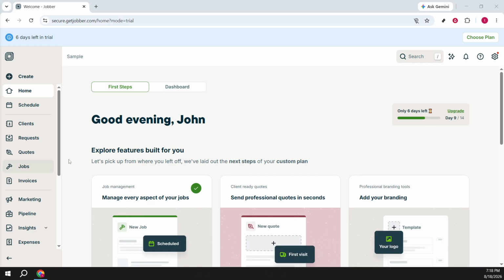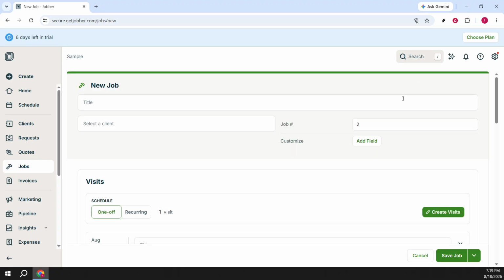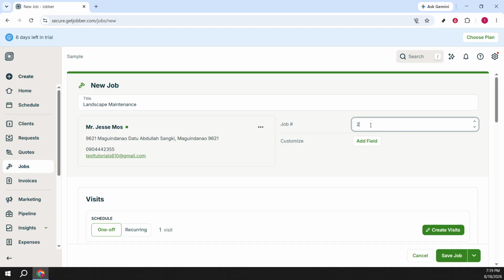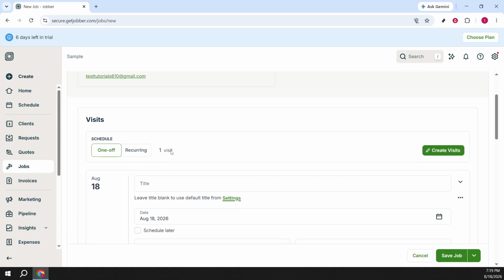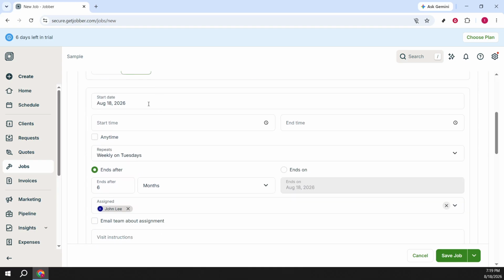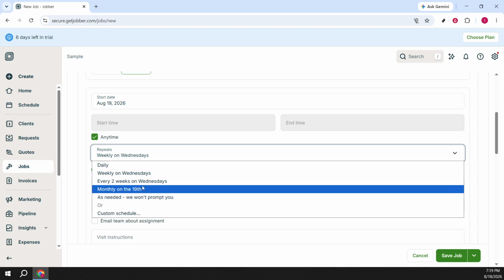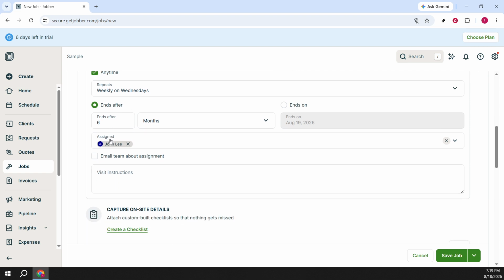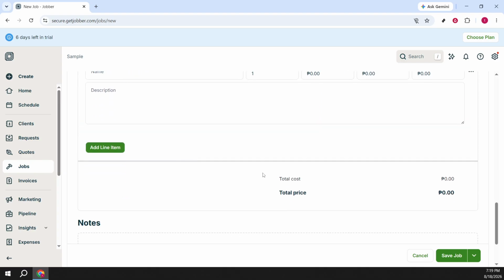How To Set Up Recurring Jobber Desktop [2026 Guide]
How To Set Up Recurring Jobber Desktop

👉 Try Jobber FREE and save up to 40% on your first 3 months